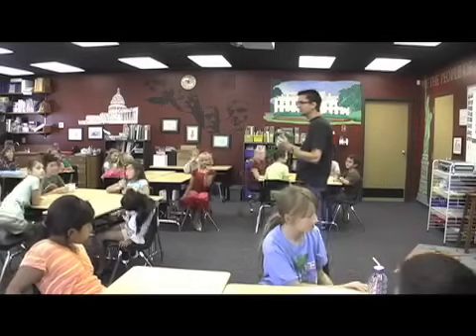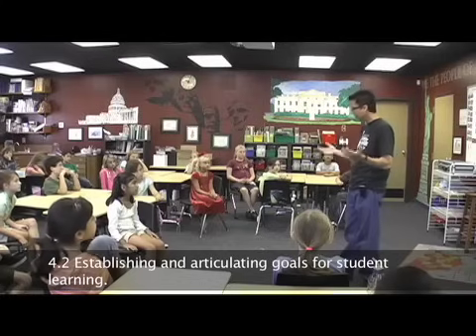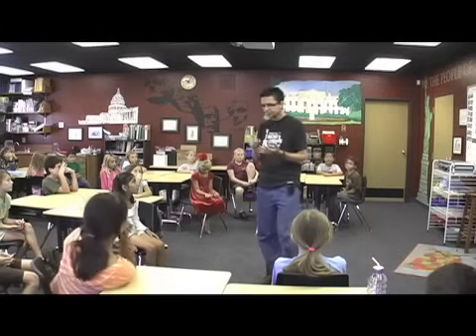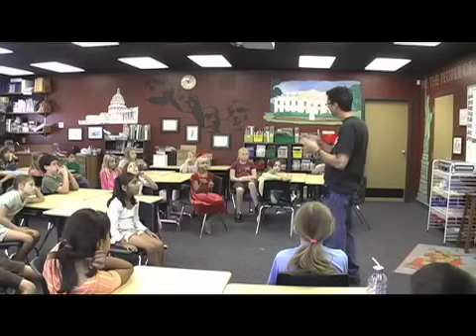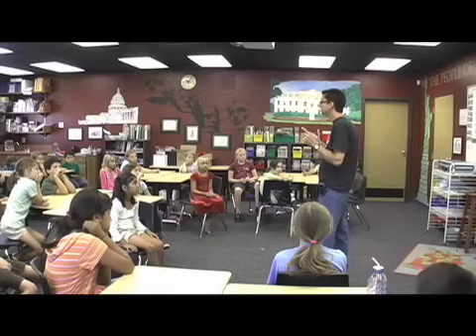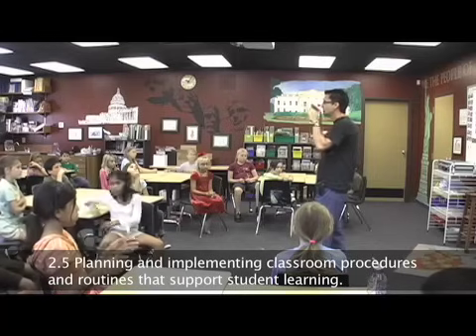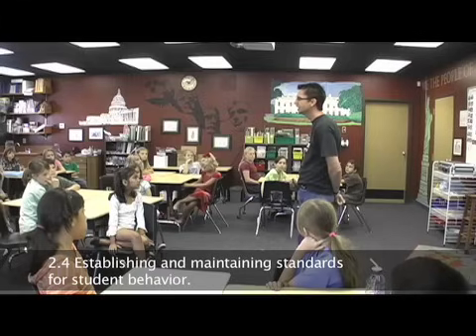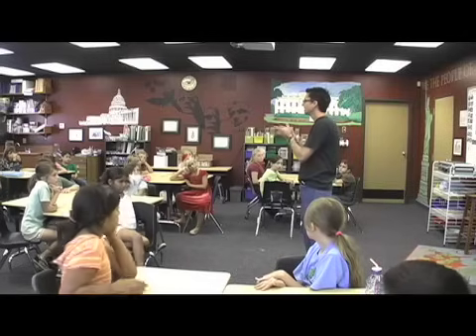Model Lesson: Student Engagement with Tim Bedley (pt. 1 of 3)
This is a lesson taught by Tim Bedley, 2013 Riverside County Teacher of the Year, as he leads his students to come up with their own solution to an issue that has arisen in the first week of school.
Captions highlight Tim's infusion of the California Standards for the Teaching Profession (CSTP's) throughout the video, making this the perfect tool for training teachers.